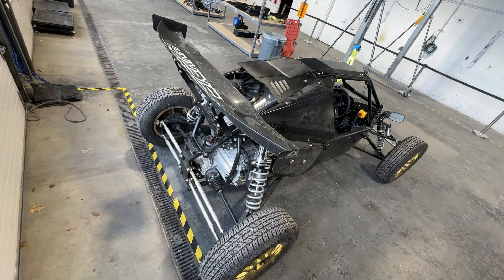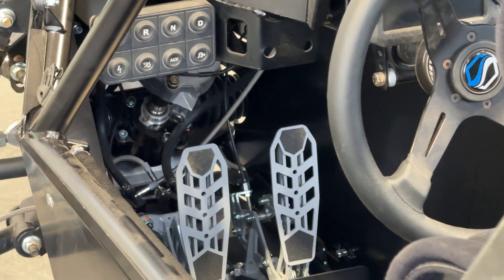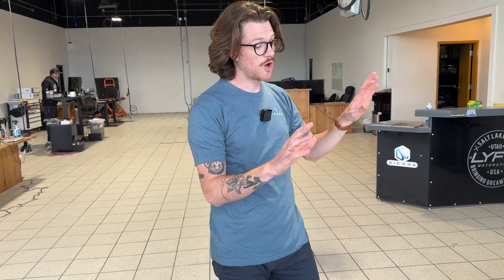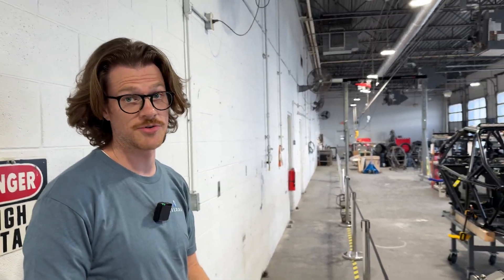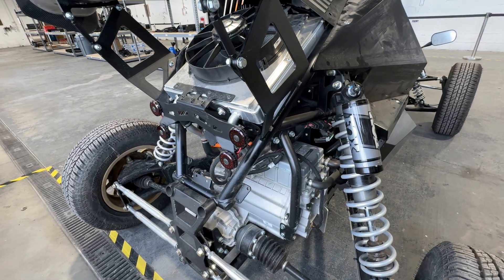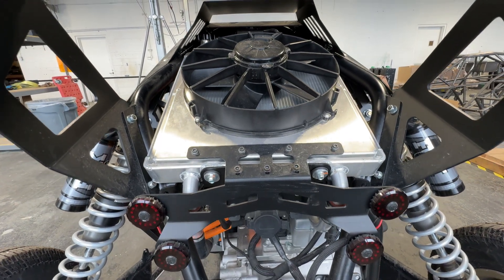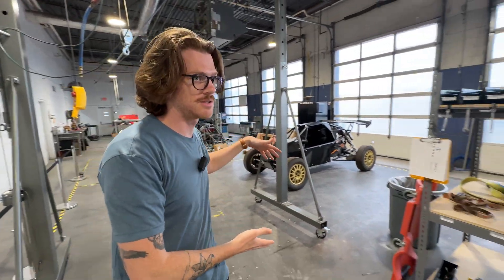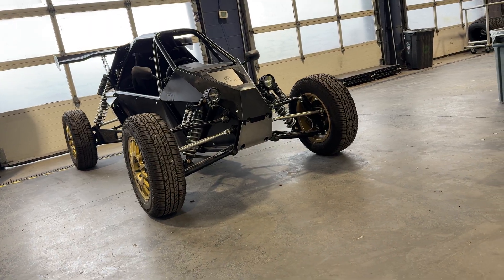They Killed Their Gas Cars Business… to Build This EV Beast!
We visit Sierra Cars in Provo, Utah – a company that scrapped its high-revving gas-powered legacy to go all-in on electric. Their new EV race car packs up to 450 ft-lbs of torque and can be built in just 8 hours. Oh, and it jumps 130 feet!

We sat down with Michael from Sierra to uncover why they ditched gas entirely, how Hypercraft’s EV tech powers their future and the secret to building a versatile all-terrain race car. But what do YOU think about this offroad curiosity?

🚨 SAVE up to $1,000/£500/500€ on a new Tesla!